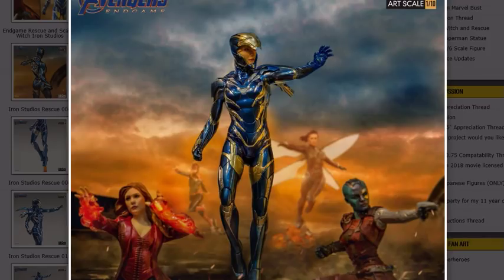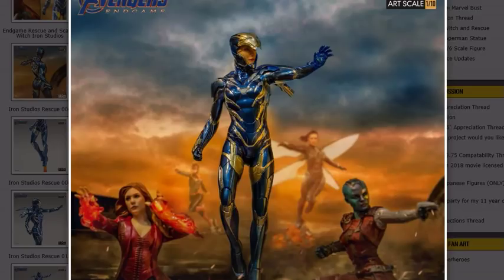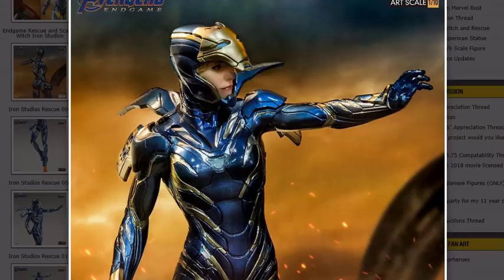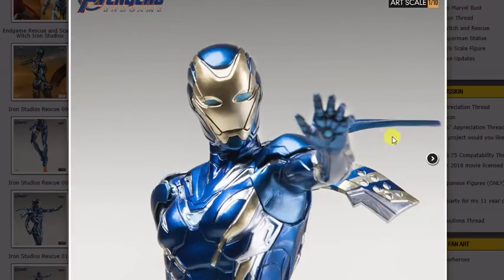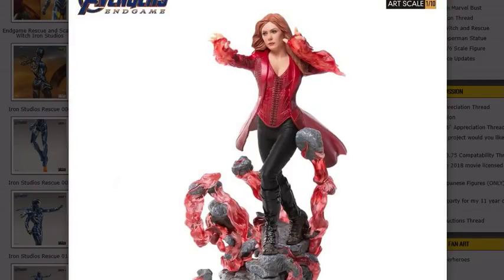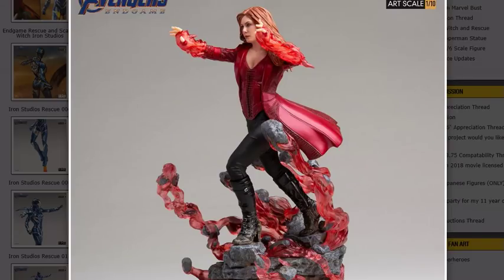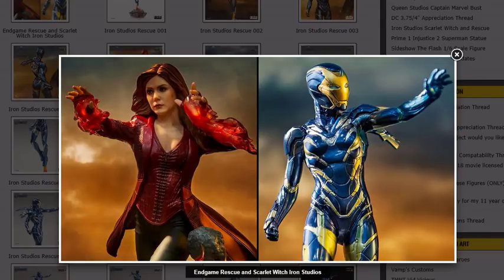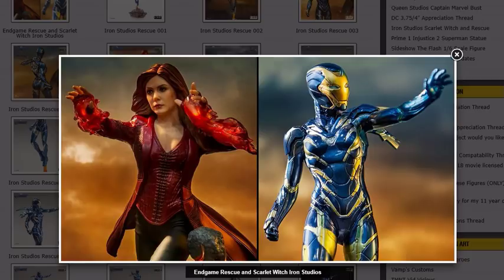Iron Studios Reveals/Thoughts: Avengers Endgame Scarlet Witch & Rescue BDS Art Scale 1/10 Statues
MrTransformers96's Iron Studios Reveals/Thoughts: Avengers Endgame Scarlet Witch and Rescue BDS Art Scale 1/10 Statues